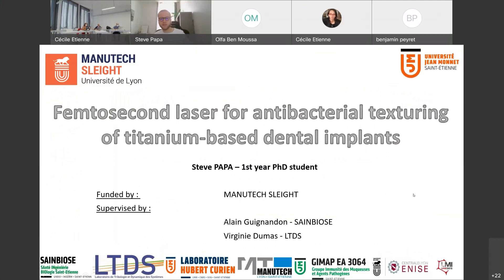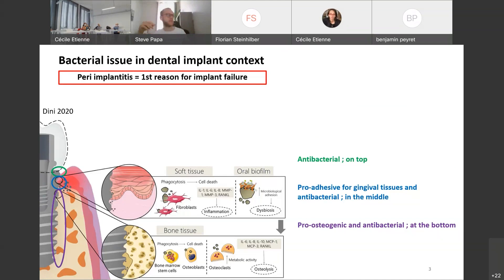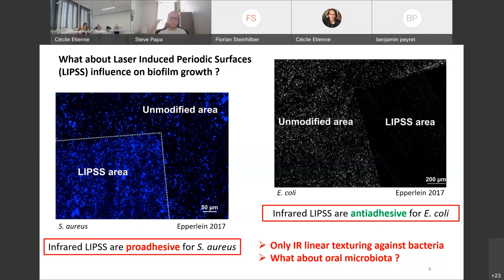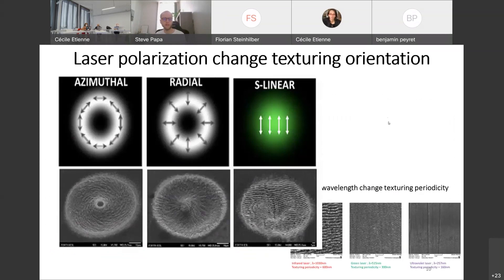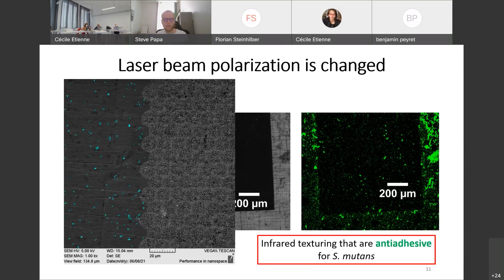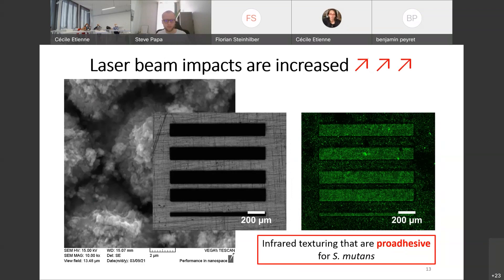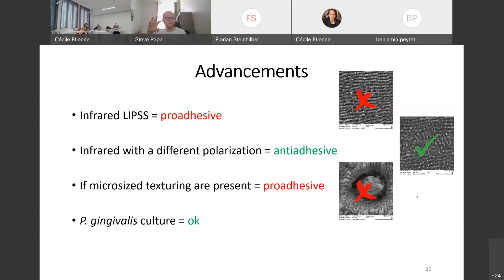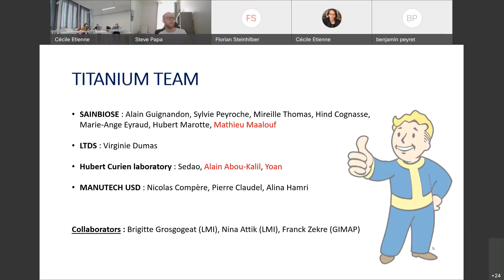SSE#6 – Workshop Scientific Axis#3 – Steve PAPA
Presentation topic: “Femtosecond laser for antibacterial texturing of titanium-based dental implants "

Steve PAPA, PhD student
Laboratoire SAINBIOSE (UJM, Mines Saint-Étienne, INSERM), Saint-Étienne
Laboratoire LTDS (ECL, ENISE, ENTPE, CNRS), Lyon